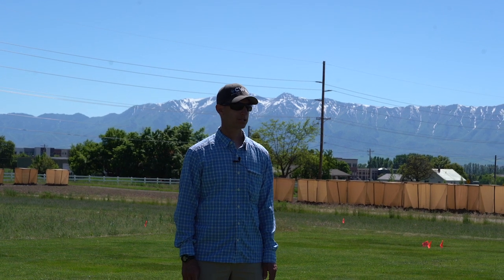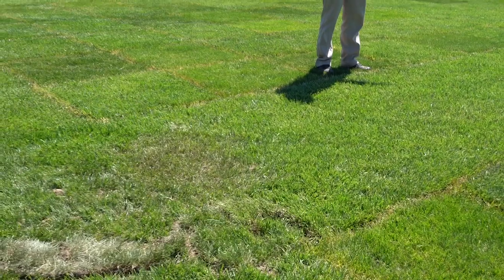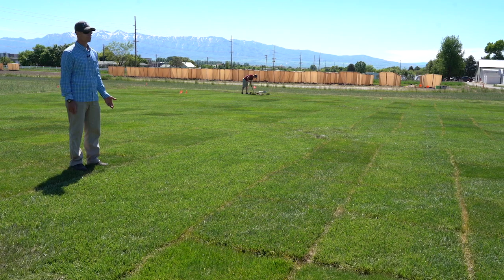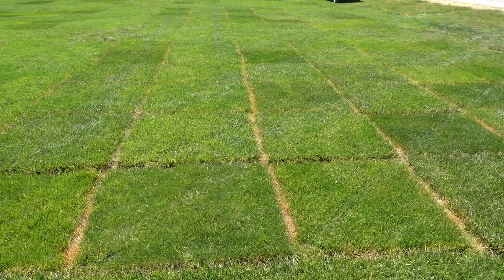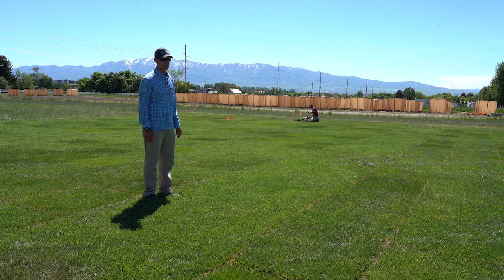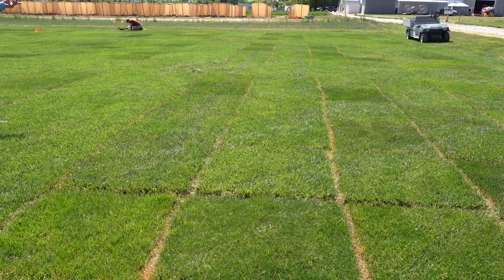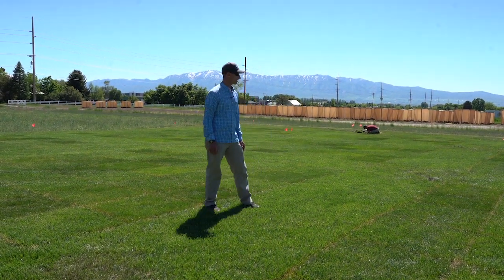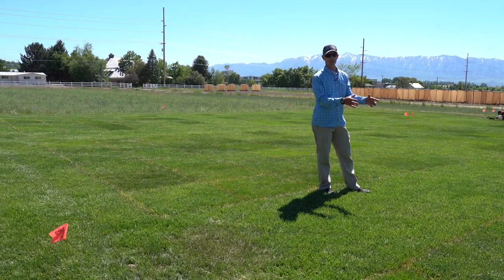Irrigation Trials for Tall Fescue and Kentucky Bluegrass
Turf irrigation trials conducted at Greenville Research Farm in Logan, Utah.